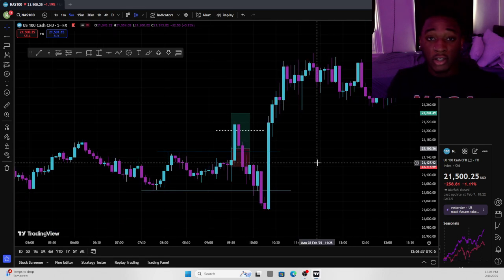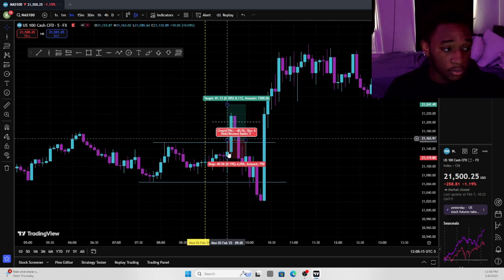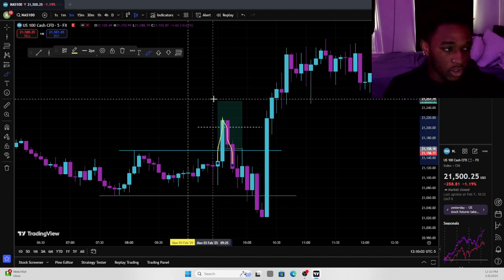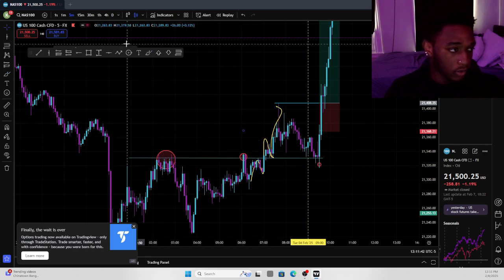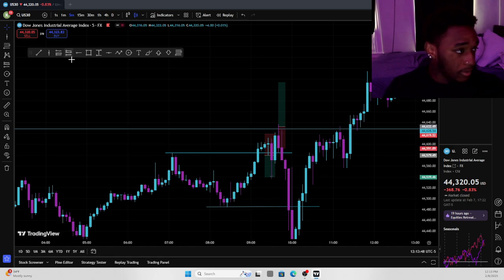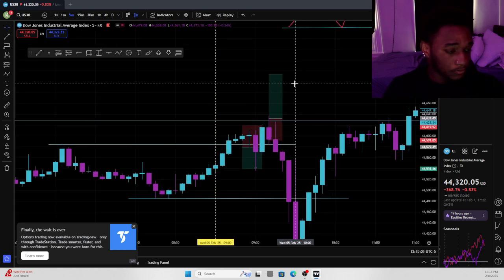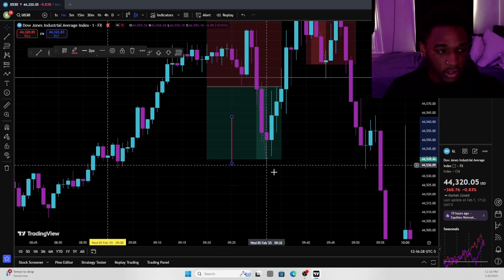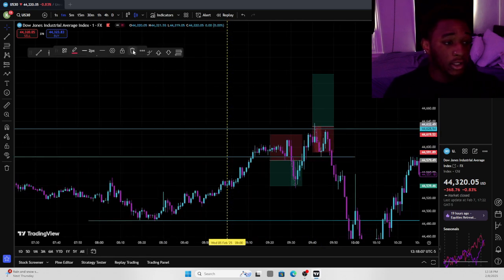19 YEAR OLD DAY TRADER WEEK 1 FEBUARY